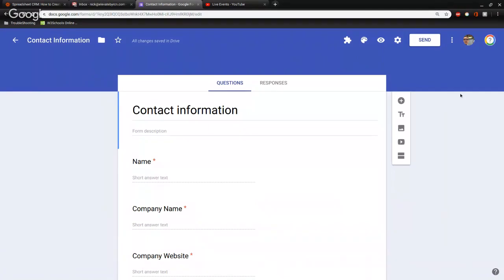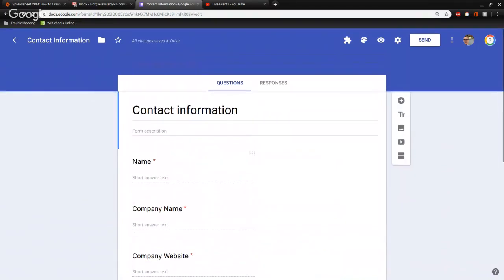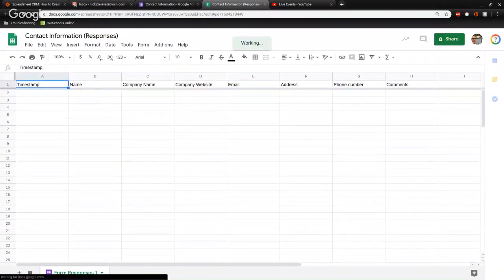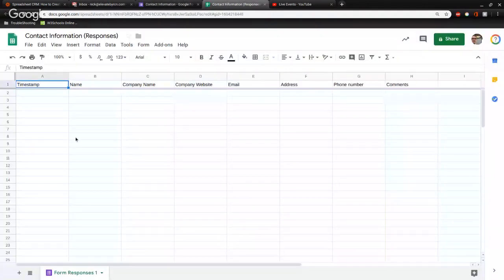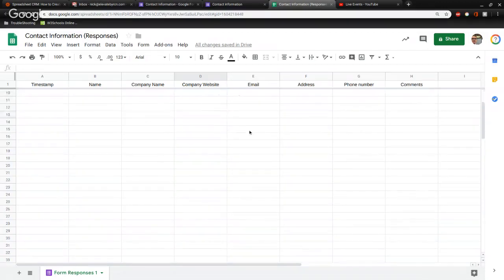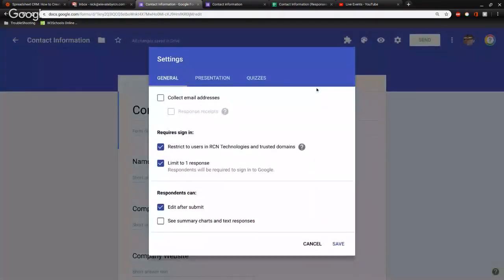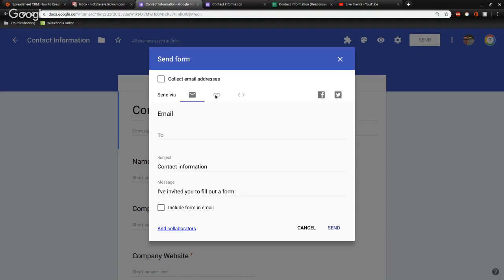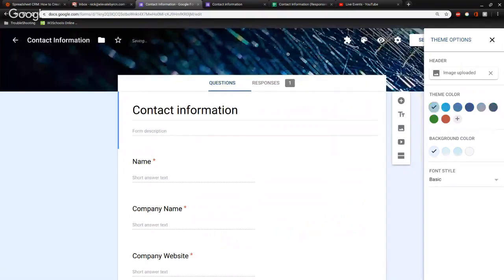Make a simple CRM with Google Forms and Sheets